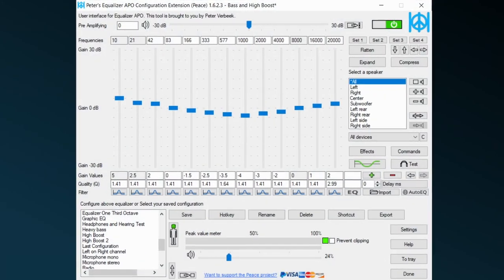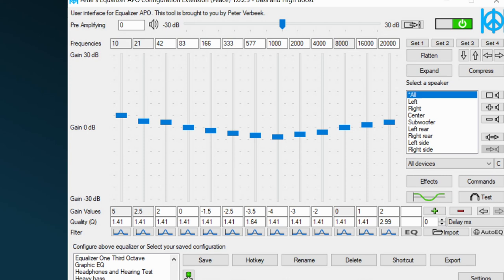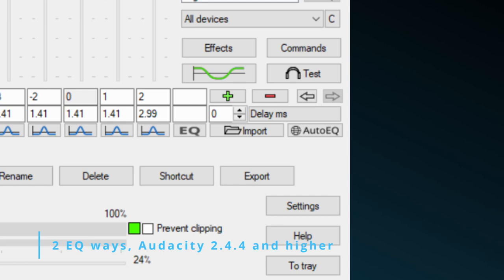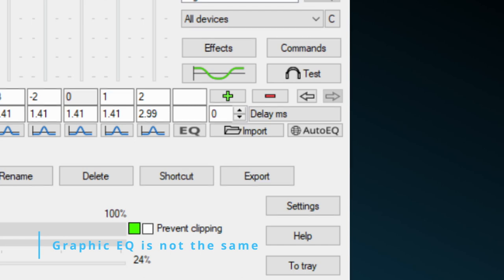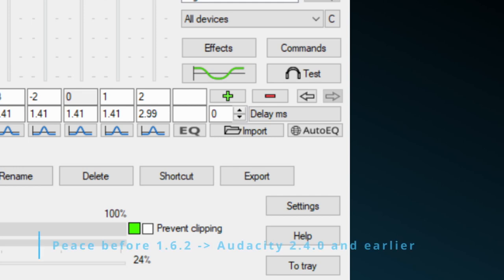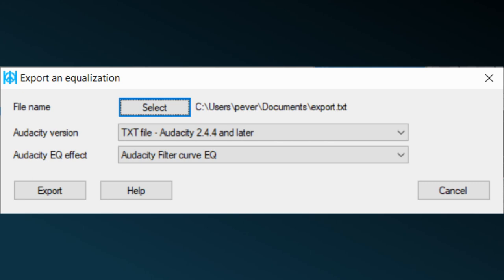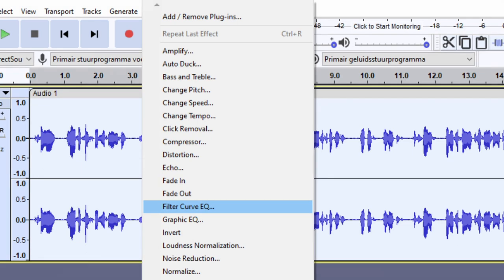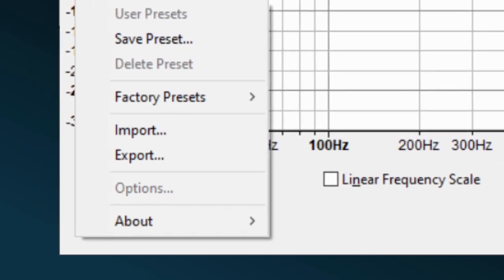Peace Equalizer - Tutorial 19 Exporting to Audacity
To export to Audacity use this tutorial as your guide. All depends on which Audacity version you're using and for which Audacity eq effect you want to import to.

Btw. In the video I keep on pronouncing EQ as IQ. My mistake :(

0:00 Outro
0:31 Exporting your equalization: 2 ways: Curve or Graphic EQ
0:51 Confusing: Equalizer APO Graphic EQ isn't the same as in Audacity
1:03 Peace version 1.6.1.2 and earlier: Only for Audacity 2.4.0 and earlier than
1:15 Creating an export file to be imported
1:26 Importing in Audacity
1:54 Outro